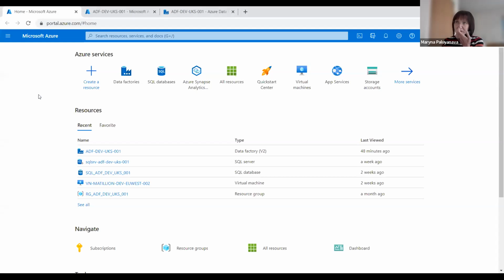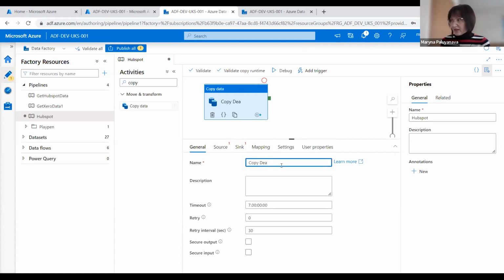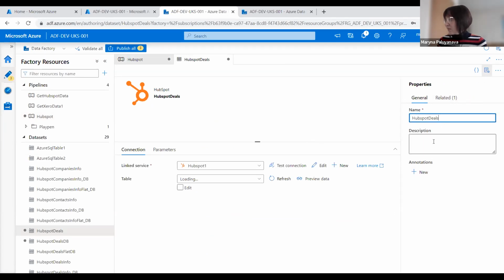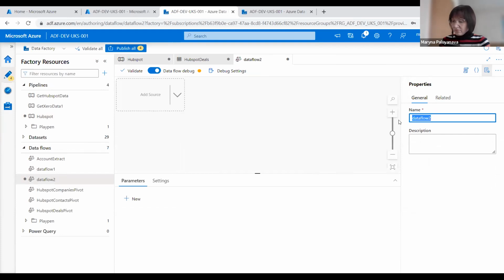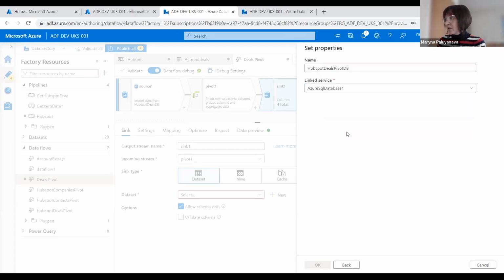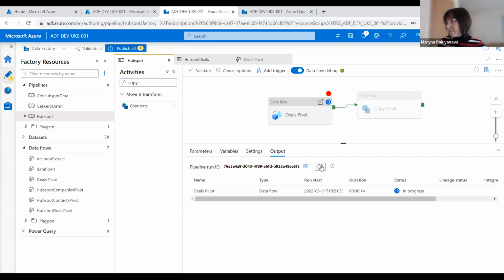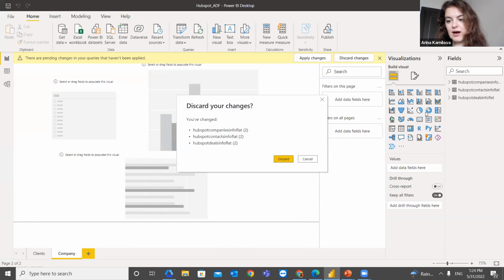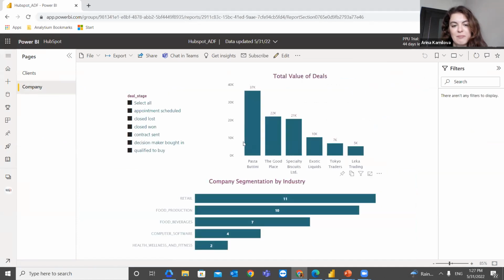How to report on Hubspot data in less than 20 minutes, using Azure Data Factory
While we all love data and appreciate the many valuable insights it can give us, extracting data in a meaningful way can be complex and time-consuming and it can be difficult to rapidly glean the valuable information that can power and shape your business effectively.

Using ADF, even large amounts of data can be transformed and visualised quickly and easily.

During this webinar, the my[data]force industry experts will show you:
- The capabilities of Azure Data Factory platform
- How to connect to HubSpot from Azure Data Factory and pull data into Azure SQL Database
- Example of data transformation in Azure Data Factory
- How to connect to Azure SQL Database in PowerBI and visualization on Hubspot data

Companies have access to a massive amount of data. However, on its own, raw data does not provide meaningful insights to business decision makers. Big data requires a service that helps to refine these enormous stores of raw data into actionable business insights.

The purpose of the webinar is to provide an overview of loading Hubspot data into Azure SQL Database, data transformation in Azure Data Factory, and advanced data analytics and visualization in PowerBI.